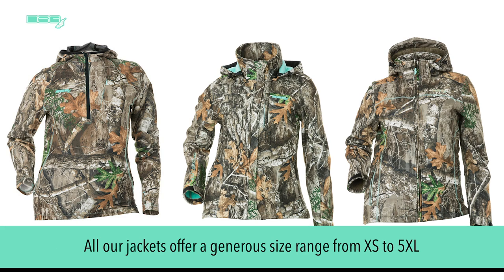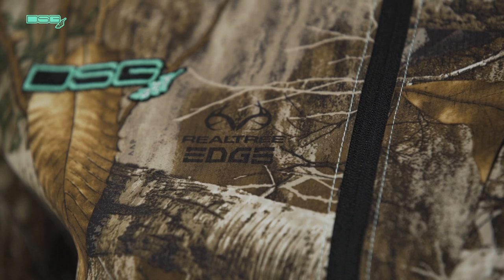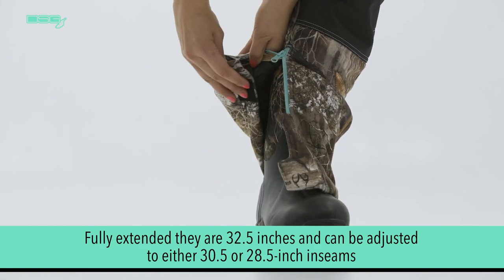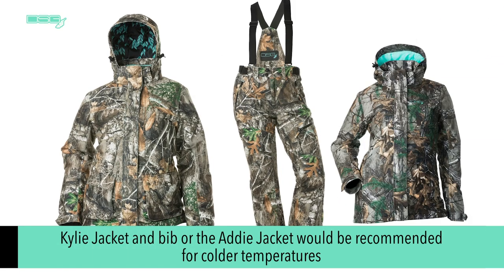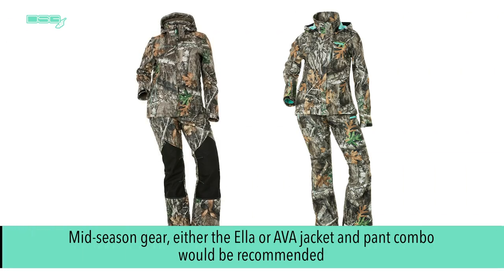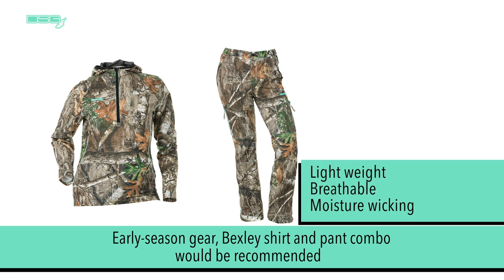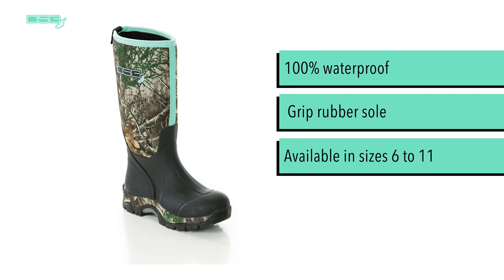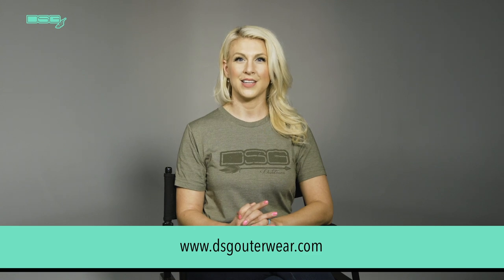DSG Outerwear Hunting Line Overview